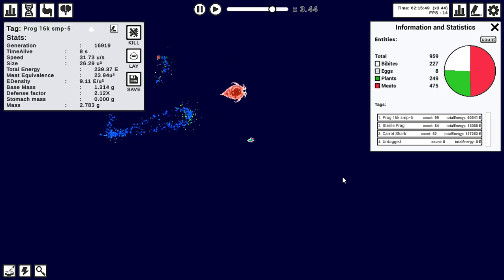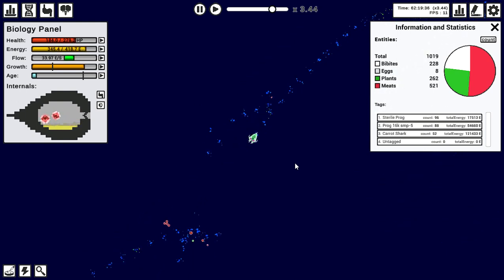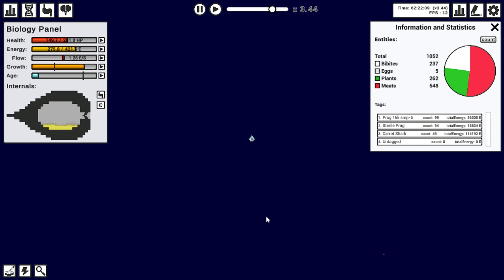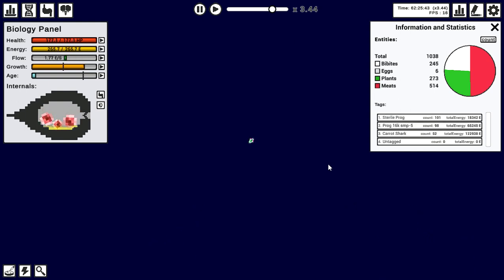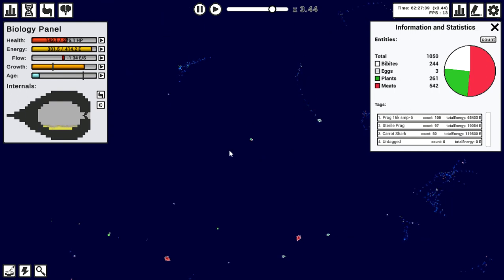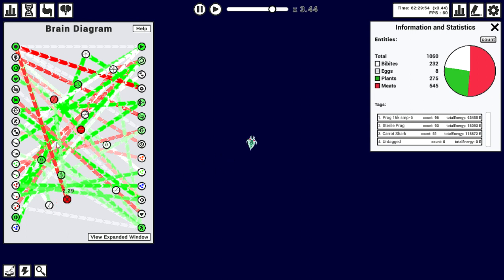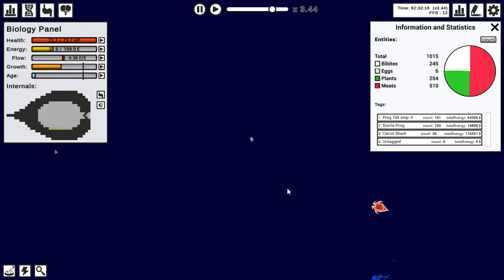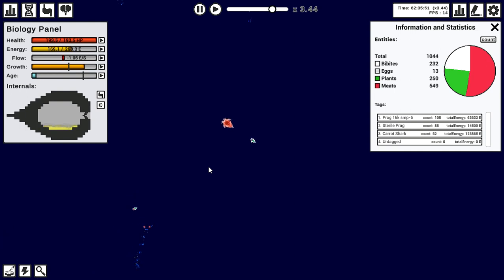The Bibites - Prog evolution update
Progs have taken very well to their environment and are evolving as a predator.